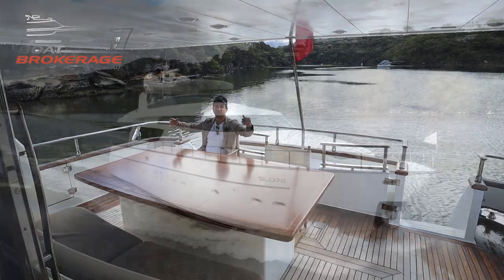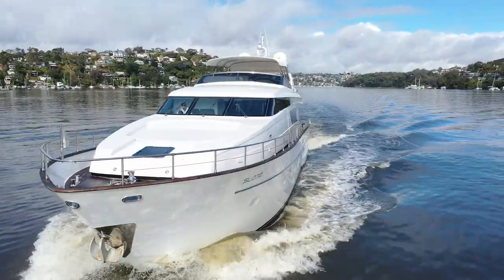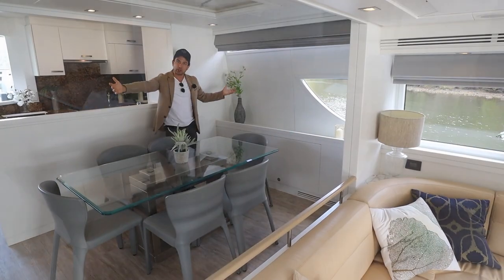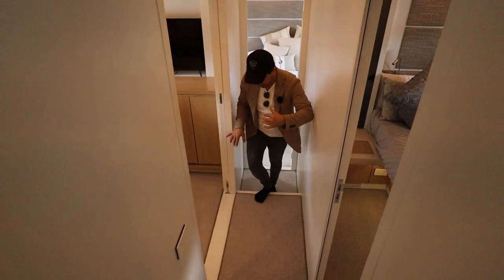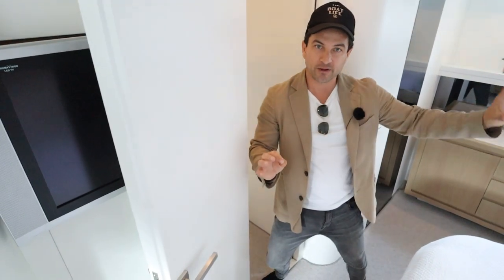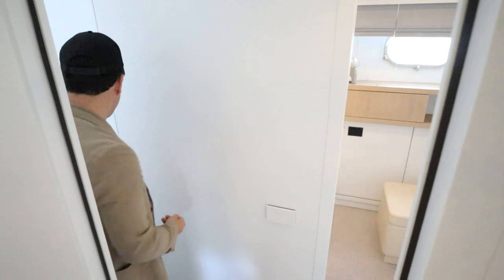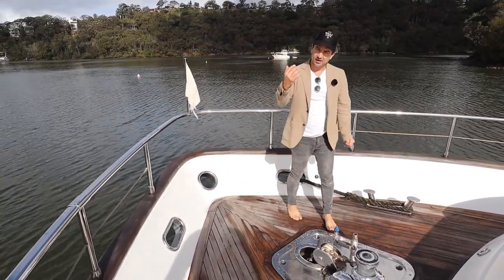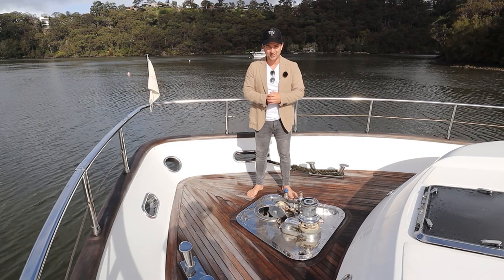Sanlorenzo SL72 - Detailed WALKTHROUGH with Dan Jones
Basically a mini Super Yacht. This Sanlorenzo SL72 is three +1 cabin with four heads (plus crew quarters with head) and she will be equally at home hosting a corporate lunch on Sydney Harbour or hosting you and your family for Whitsunday's winter escapes.

Built to a very high standard and with a pedigree that does not need introducing the Sanlorenzo brand is hugely popular for a reason.

Discover the layout and features of this amazing boat in this WALKTHROUGH video and head over to our listing page if you are interested in more details and arranging a personal or virtual viewing.

Dan Jones